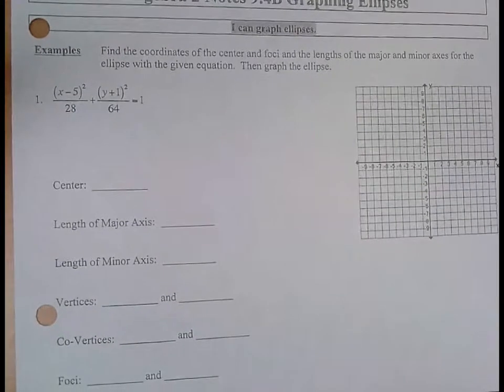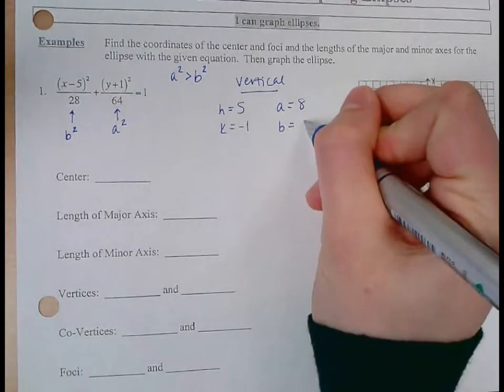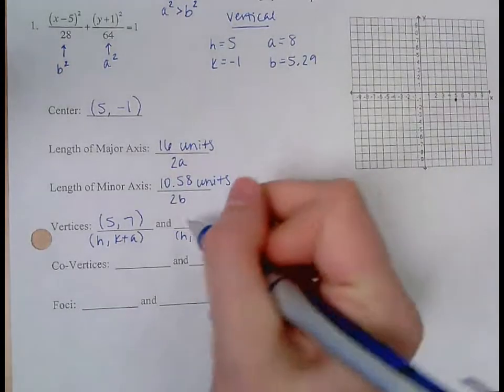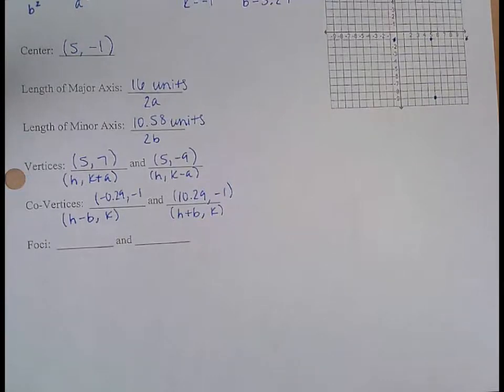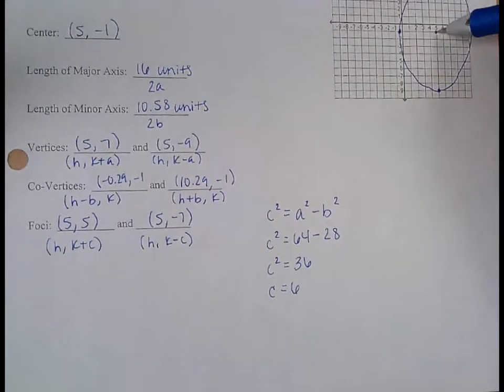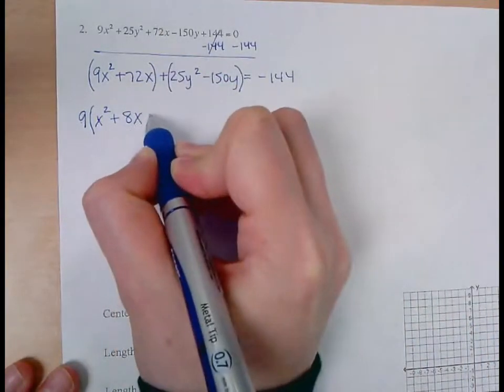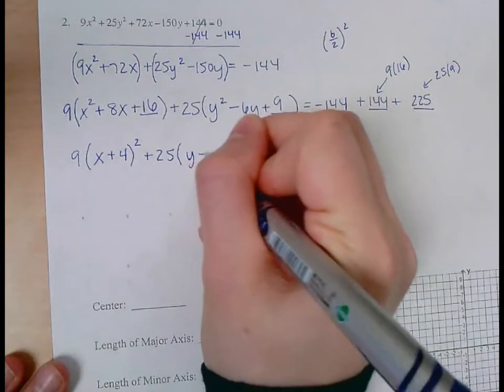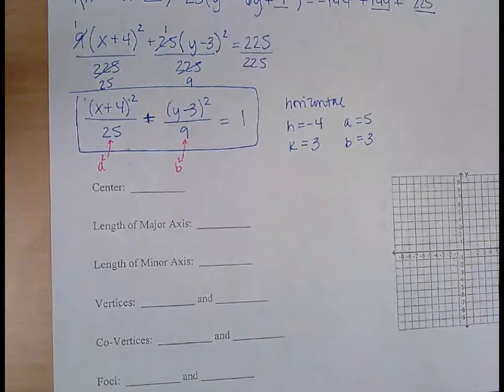Lesson 9.4B Graphing Ellipses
Algebra 2 Lesson 9.4B Graphing Ellipses